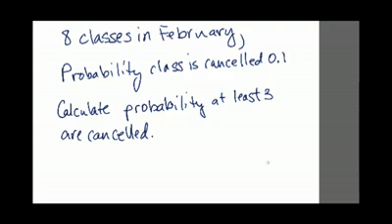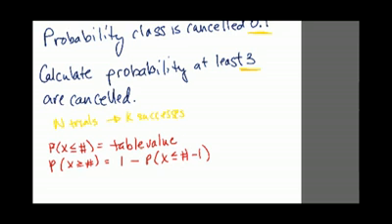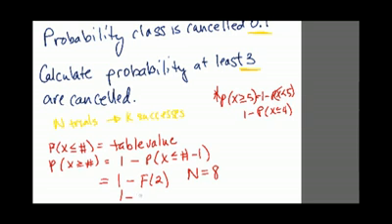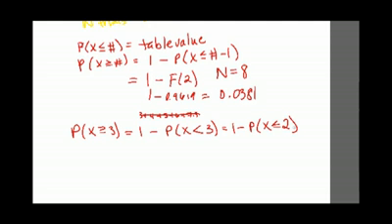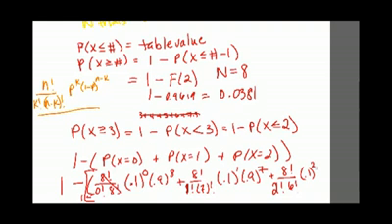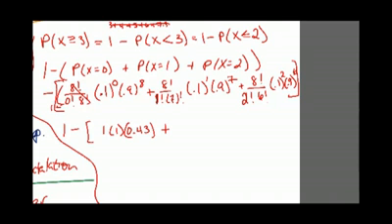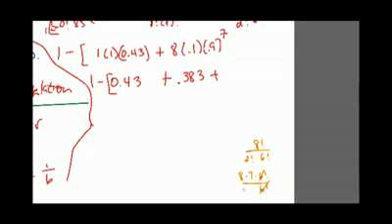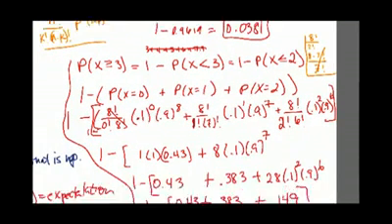[Math][Statistics]-Binomial Distribution-Practice Problem 1-Example Video